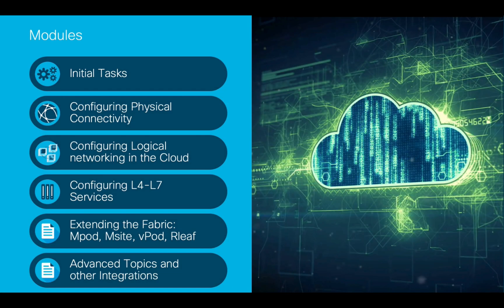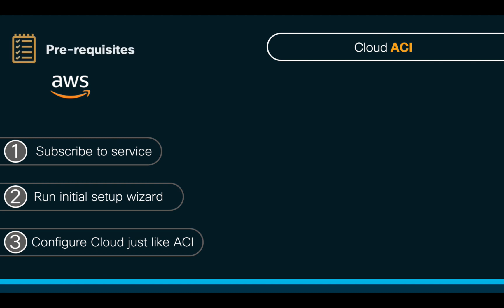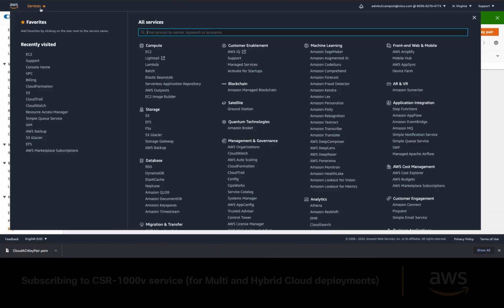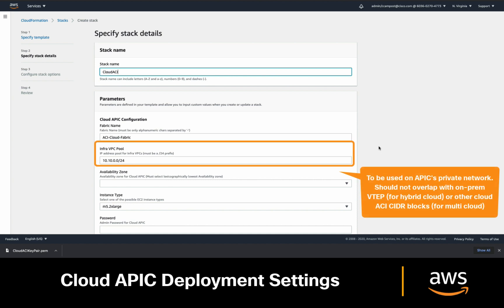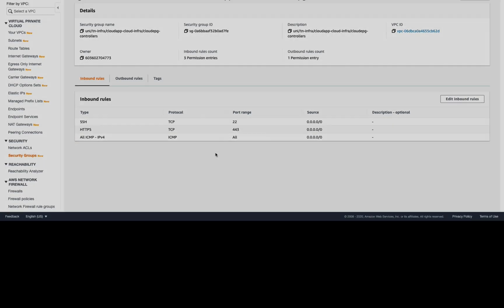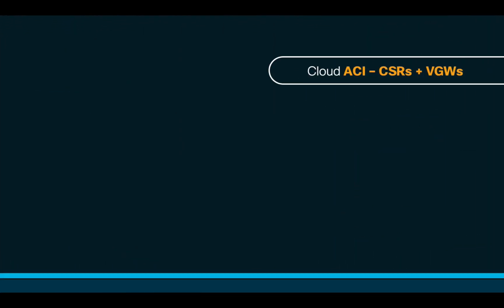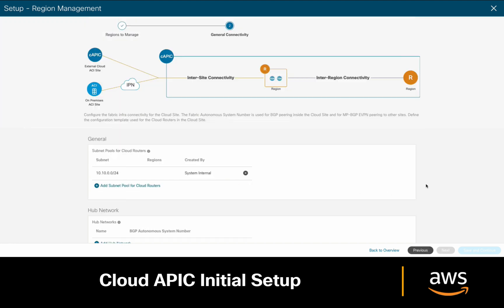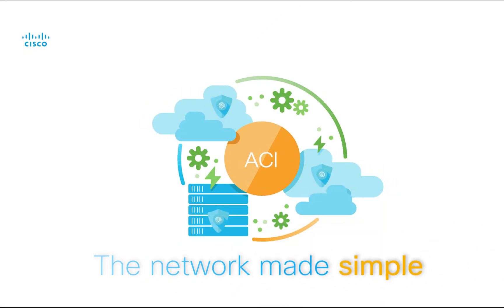Module 3.1 - Episode 4: From 0 to Ping with Cloud ACI on AWS (Part 1) - Cloud APIC Deployment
In this first part of the chapter, we will cover with a few simple steps how to deploy and perform the initial setup of Cloud APIC on AWS. We will cover the pre-requisites, how ACI implements and automates TGW and CSR-1000v + VGWs and we will see what happens on the AWS console behind the scenes.

After this video you should be able to have an operational cloud APIC on AWS ready to be used, which will serve us to connect our instances using our logical network configuration model in part 2 of this chapter